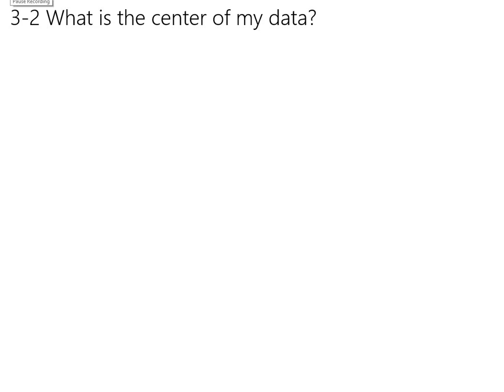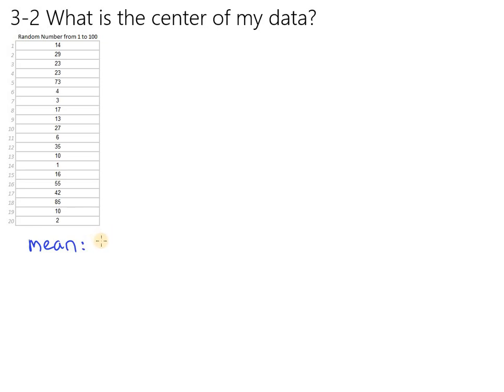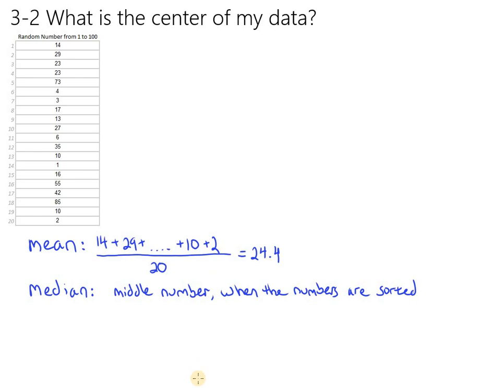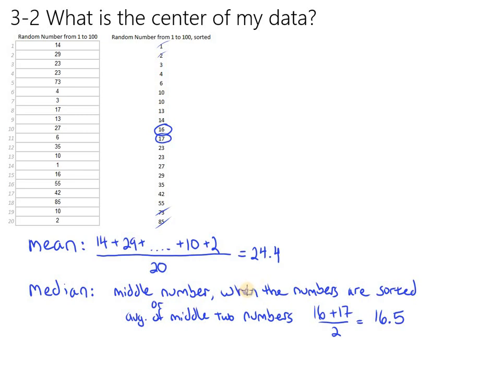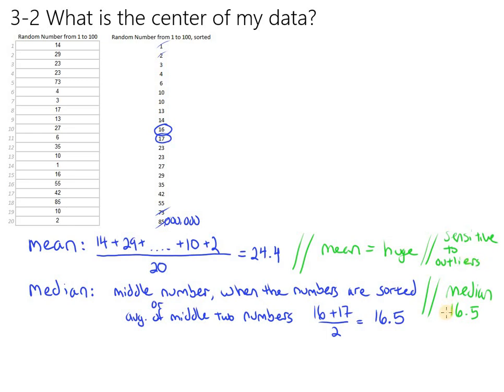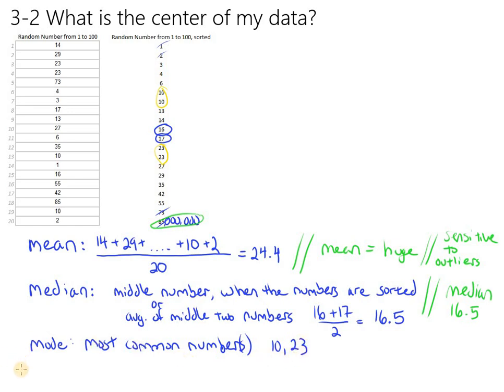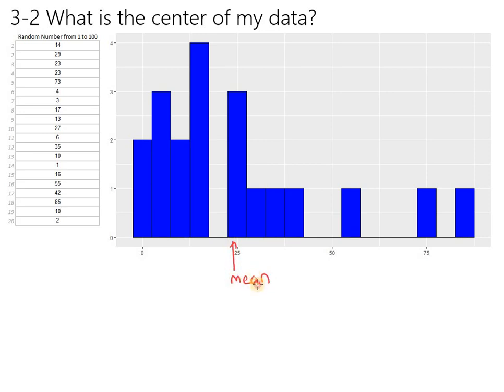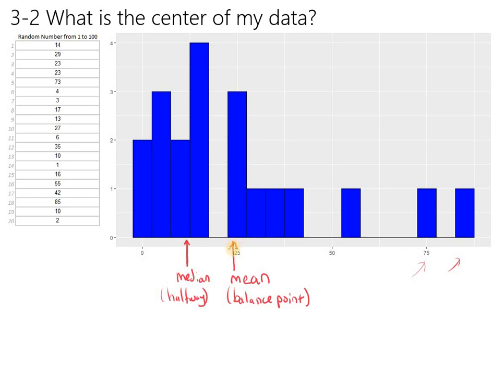Triola 3-2 Measures of Center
Made for Abel Gage's Introduction to Statistics (Math 146) class at Skagit Valley College. In this section we explore ways to describe the center of a data set.